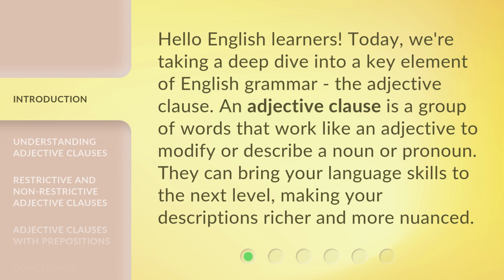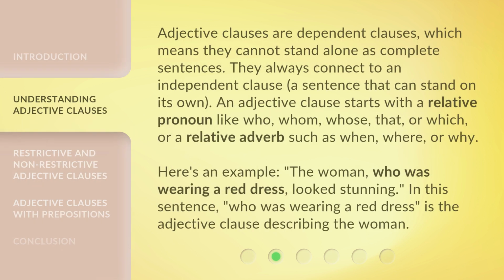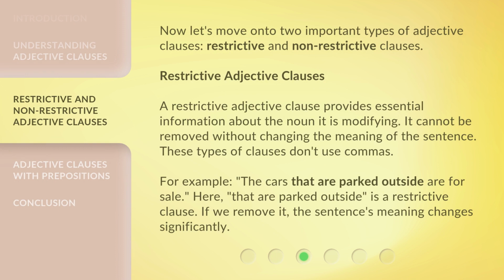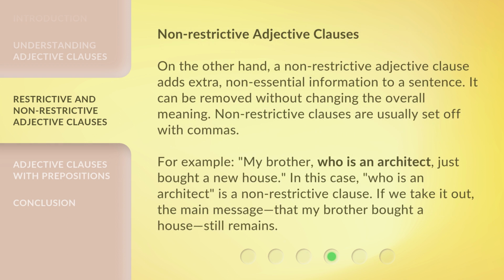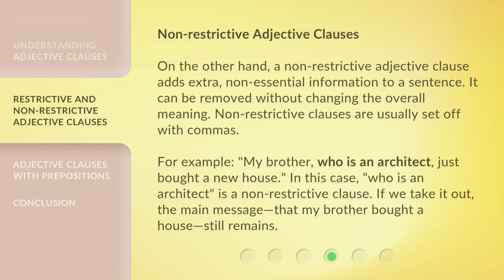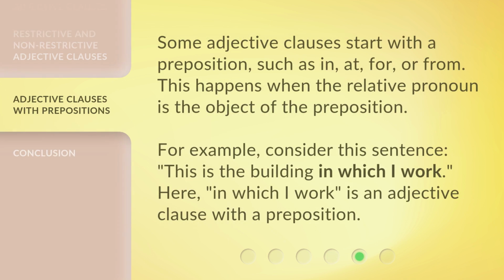Diving into Adjective Clauses: Your Key to Great Descriptions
Mastering Adjective Clauses: Elevate Your English Descriptions • Learn all about the power of adjective clauses in English grammar with this in-depth tutorial. Discover the different types of clauses and how to use them to create rich, nuanced descriptions. Elevate your language skills with this essential lesson!

00:00 • Introduction - Diving into Adjective Clauses: Your Key to Great Descriptions
00:33 • Understanding Adjective Clauses
01:15 • Restrictive and Non-restrictive Adjective Clauses
02:32 • Adjective Clauses with Prepositions